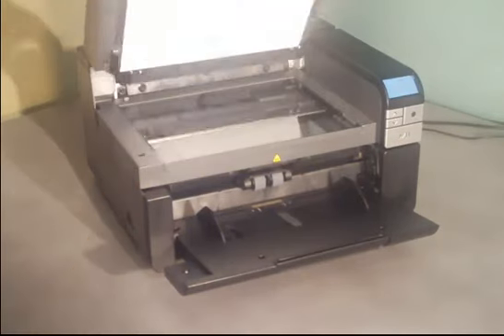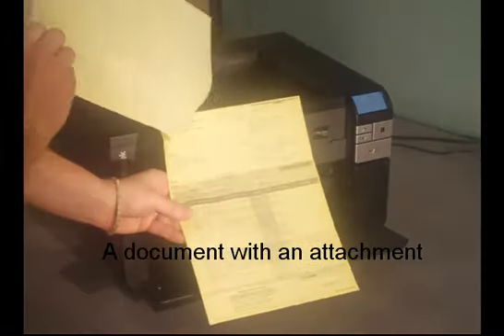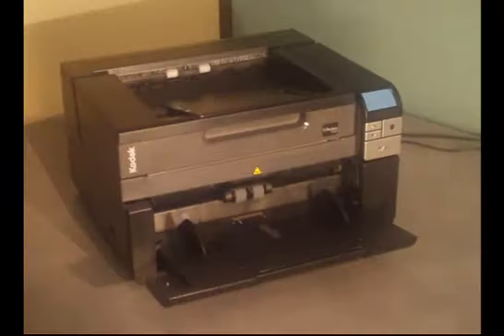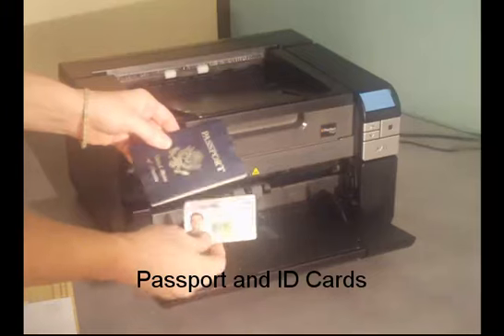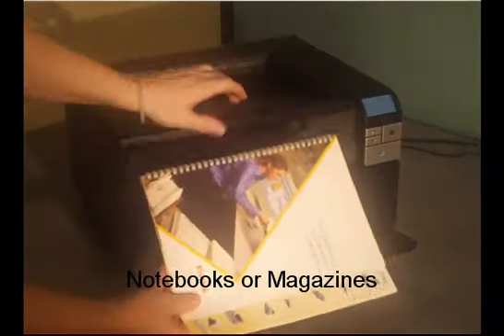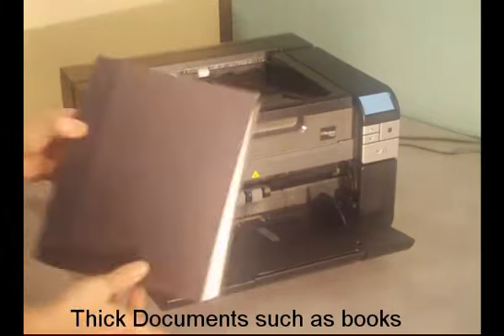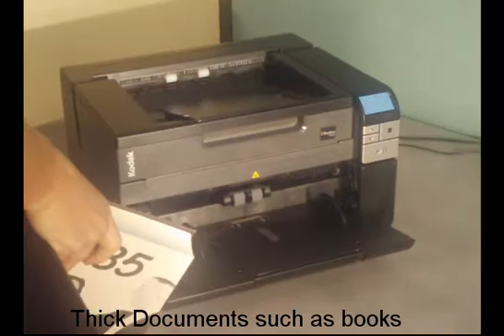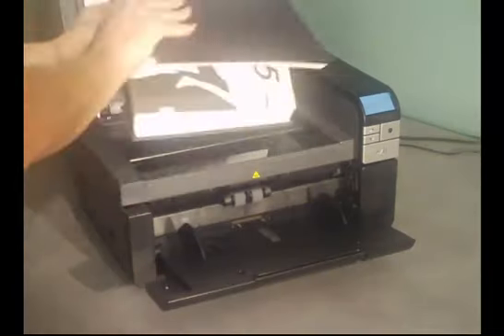Kodak i2900 Scanner with integrated Flatbed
This video shows the Kodak i2900 with integrated Flatbed and what types of documents the Flatbed can scan